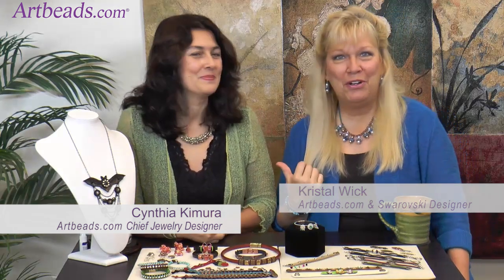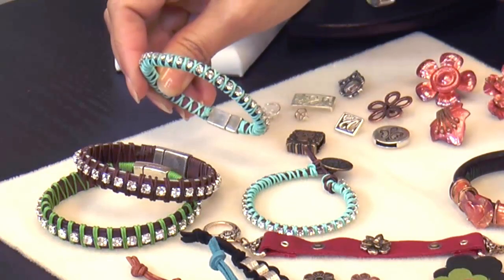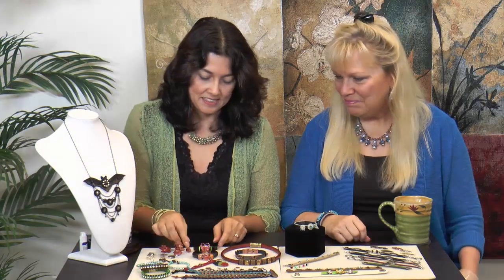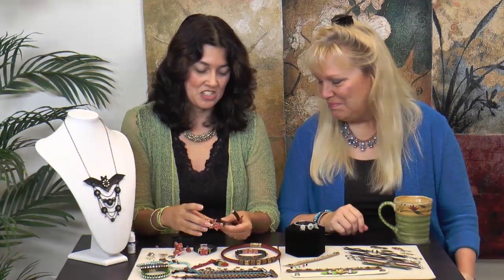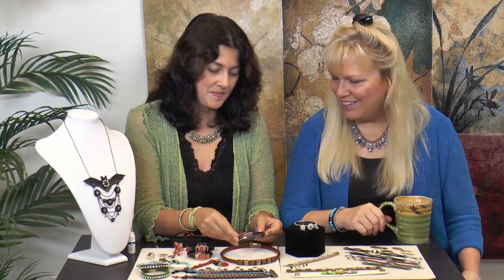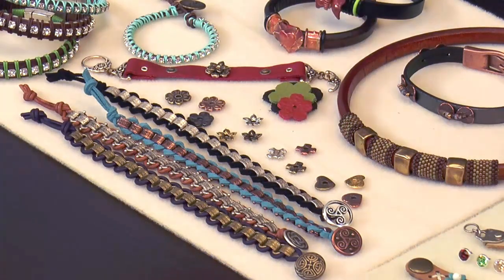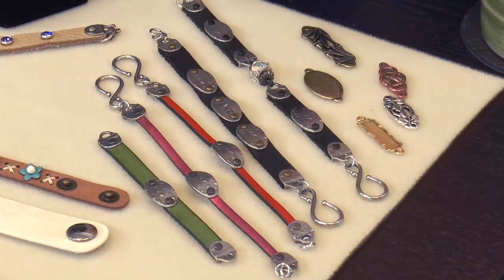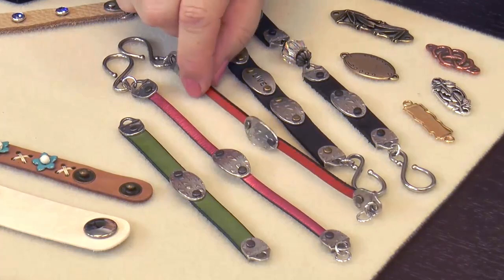Artbeads Cafe - Leather Embellishment with Kristal Wick and Cynthia Kimura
Join Kristal Wick and Cynthia Kimura as they discuss the wonders of leather jewelry. Find all of the featured ideas and products Leather can be used in lots of ways, as Cynthia shares with all of the jewelry ideas on display. From wrapping and riveting, to seed beading and weaving around leather, you're sure to find some inspiration! Then, Kristal shares how she used TierraCast components in her leather designs. Don't miss all of the fun in this episode.